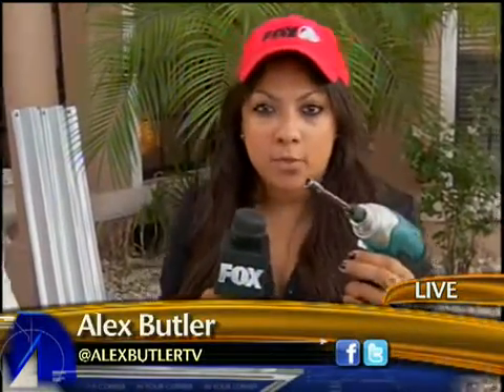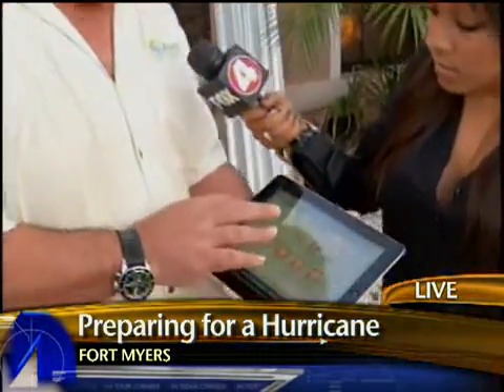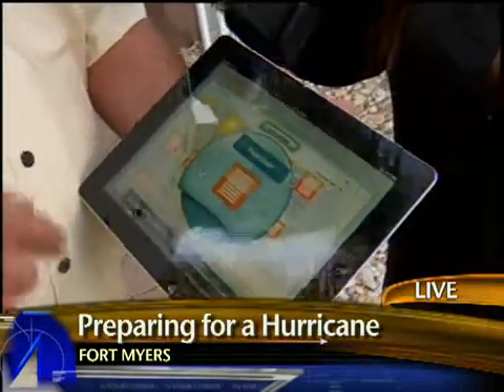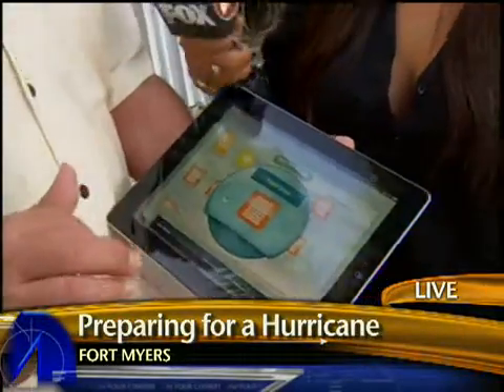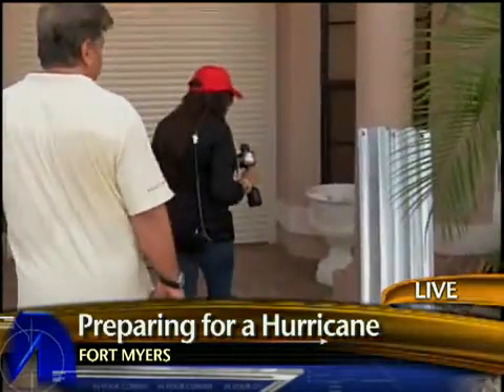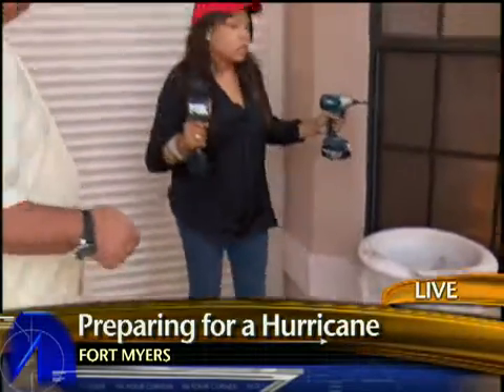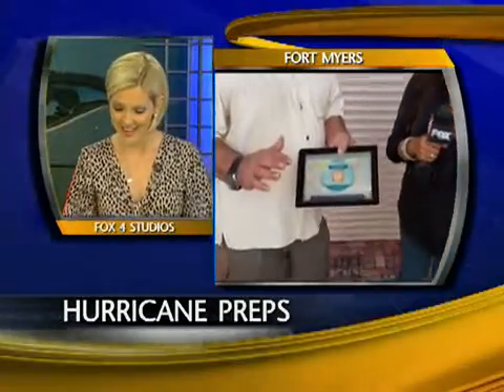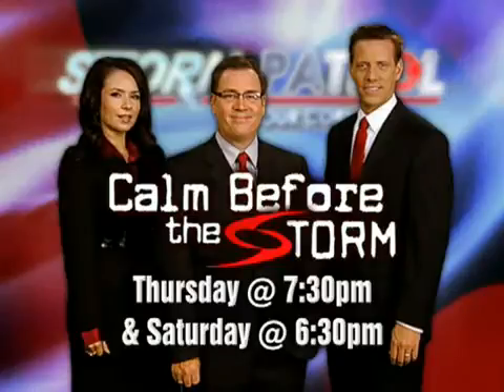New IPAD app controls Hurricane Shutters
Imagine closing all the hurricane shutters on your house from anywhere in the world. Well it is very much a reality. Check it out.